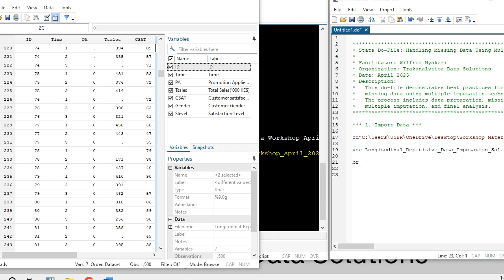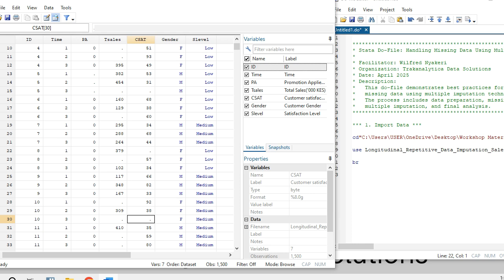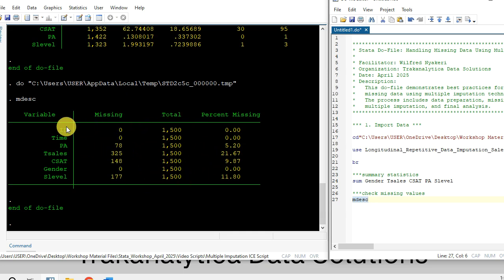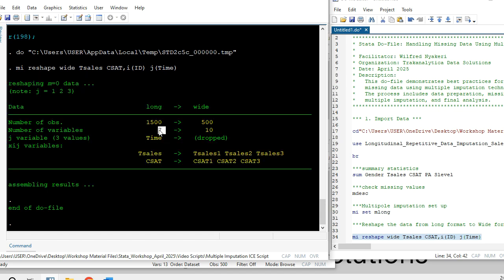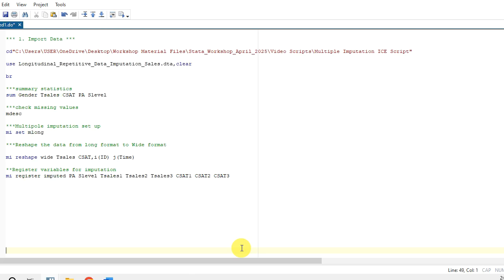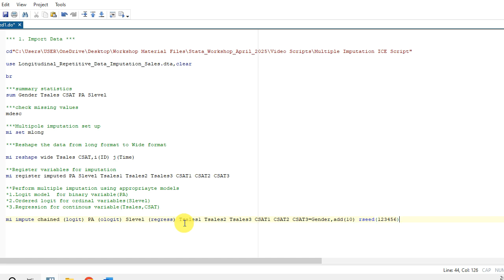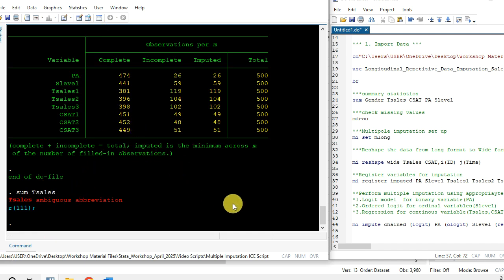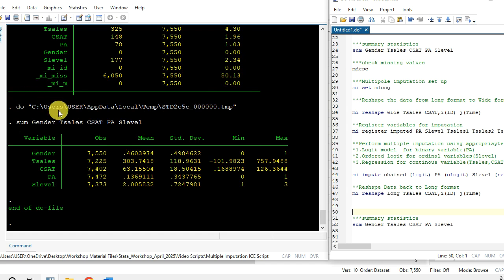Handling Missing Data in Longitudinal Studies Using Multiple Imputation (ICE) in Stata Explained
Missing data is a frequent and critical issue in longitudinal studies, and the approach you choose to handle it can significantly impact your results. In this video, I walk you through how to address missing values effectively using Multiple Imputation by Chained Equations (ICE) in Stata. You'll learn how to prepare your dataset, implement the ICE procedure, and interpret the results post-imputation. Whether you're a student, researcher, or data analyst, this tutorial provides a clear, practical guide to managing incomplete data and improving the robustness of your longitudinal analysis in Stata.